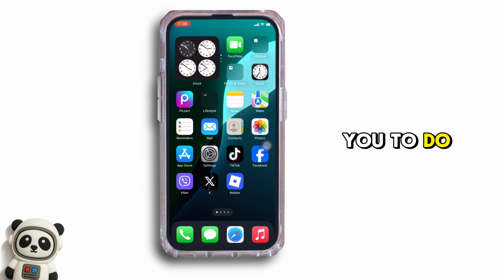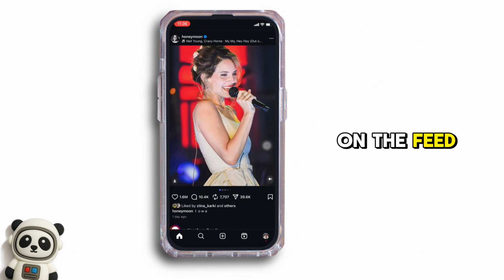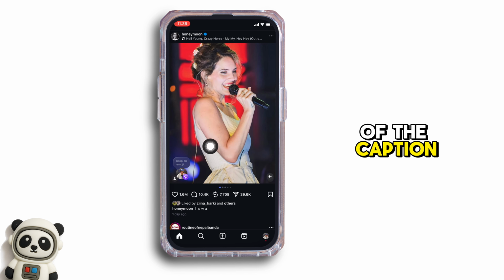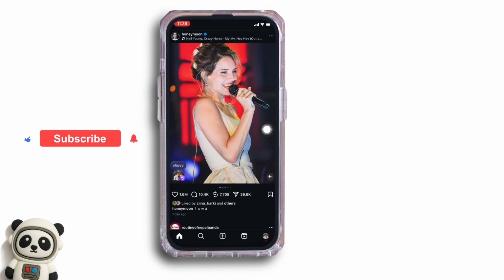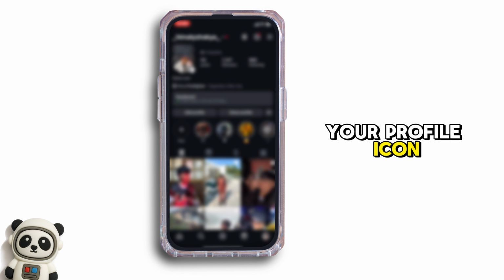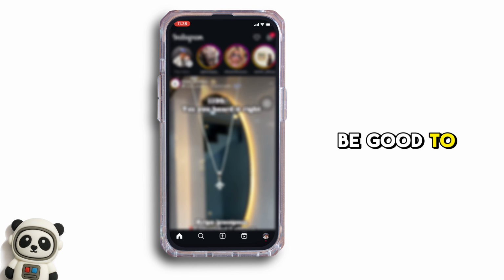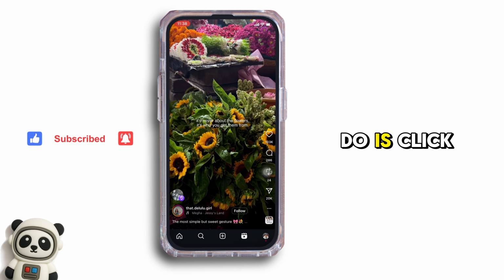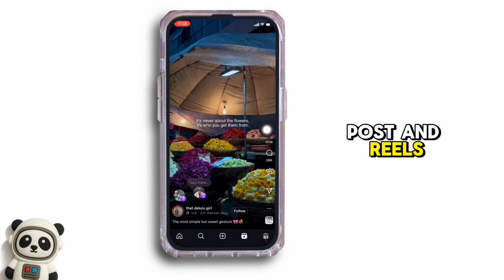How to Repost Posts & Reels on Instagram 2025 (New Feature)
Want to repost posts and Reels on Instagram in 2025? This video is your updated, step-by-step guide to sharing others' content on your feed and Reels—covering the latest repost options, third-party apps, and tips to do it without violating Instagram’s guidelines.

Timestamps
0:00 Introduction
0:10 How to Repost Posts and Reels on Instagram